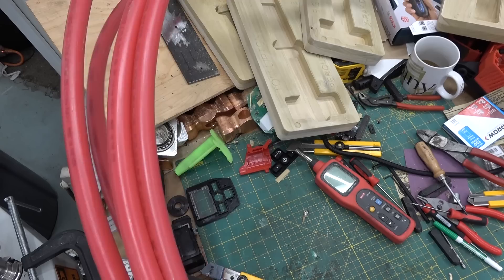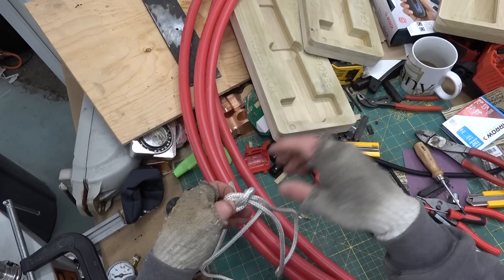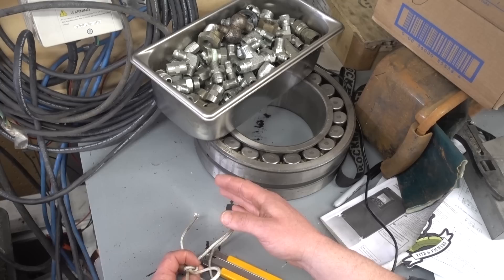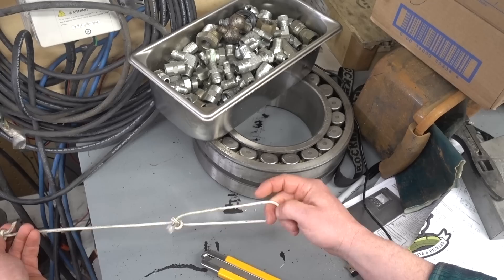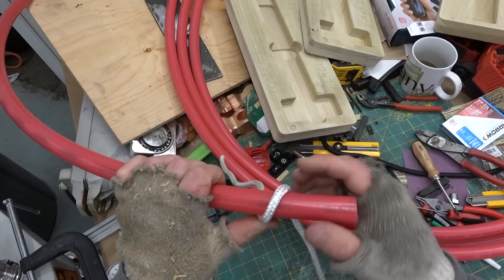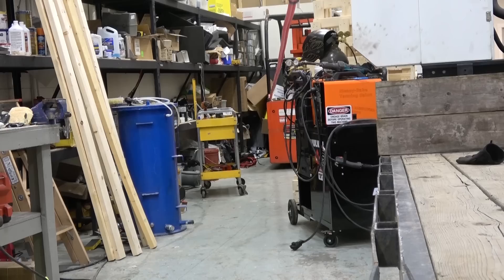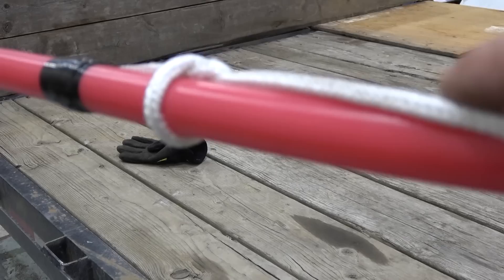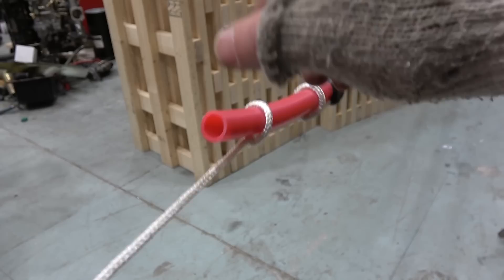Bowline, the only knot you need | The Gist of 'er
The beauty of the bowline is you can mess it up and still get a strong knot. Hands on demo of overhand, overhand loop, bowline, cowboy bowline, Cossack knot, Dutch bowline, timber hitch and marline hitch. BUT YOU ONLY NEED THE BOWLINE.